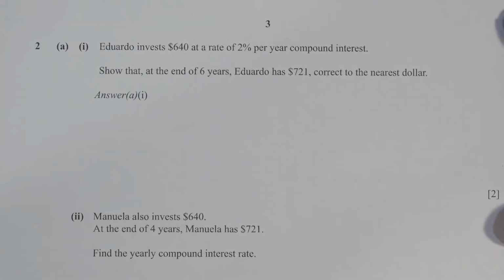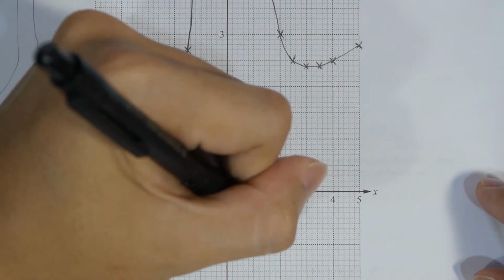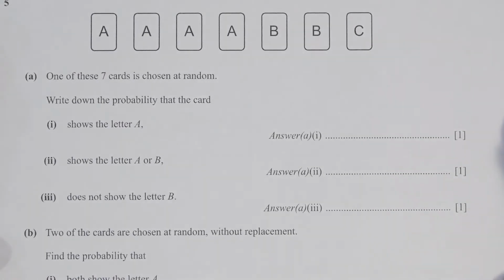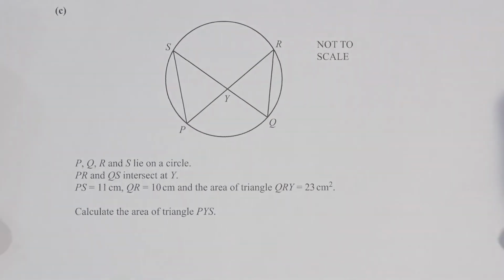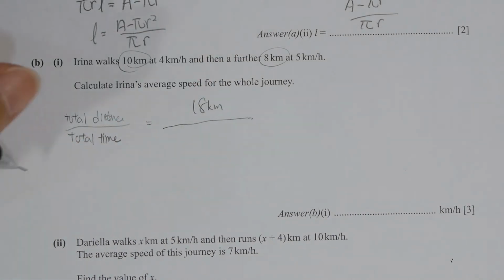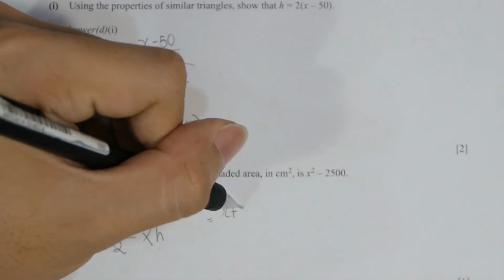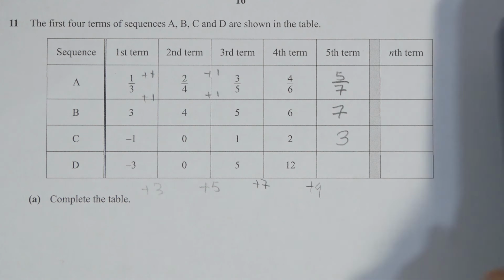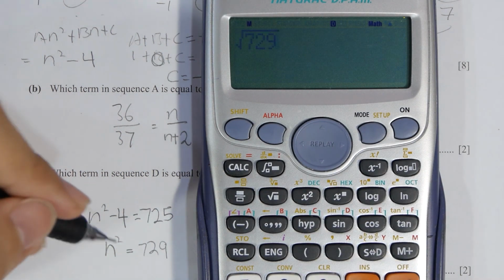0580/43 May/June 2015 Marking Scheme (MS) *Audio Voiceover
0580/43 May/June 2015 Paper 4 (Extended)